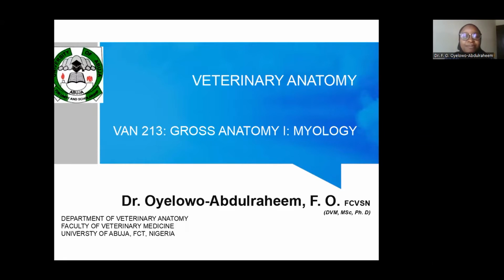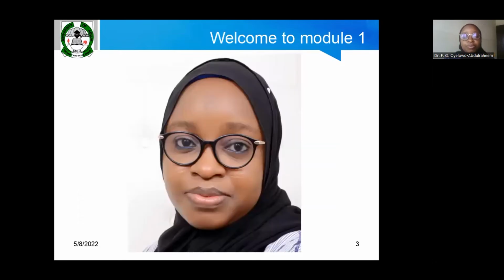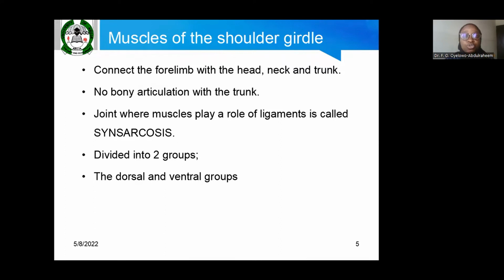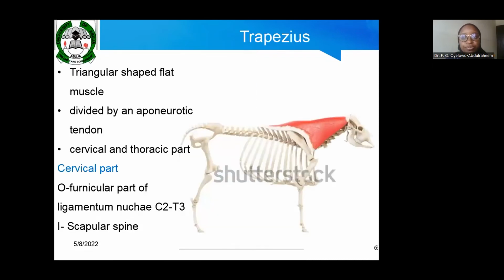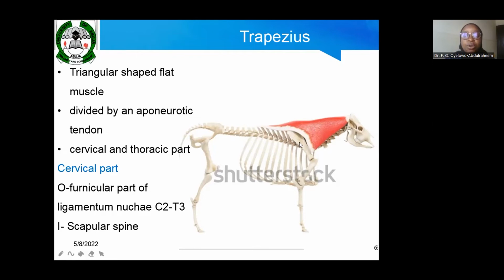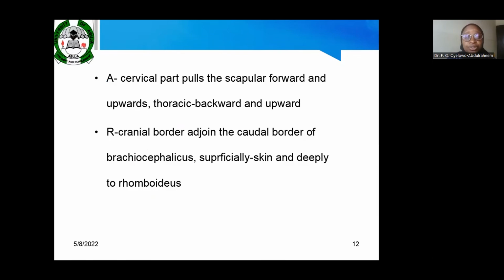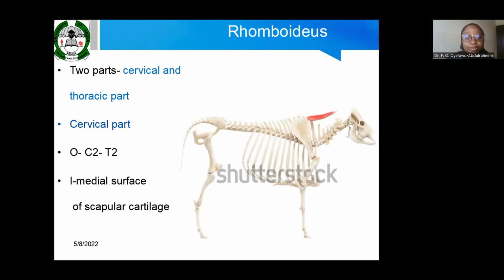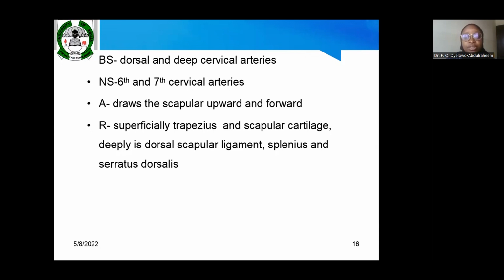Myology of the bovine shoulder girdle